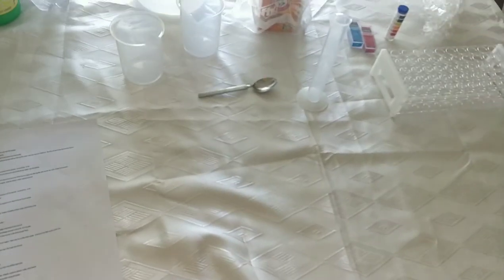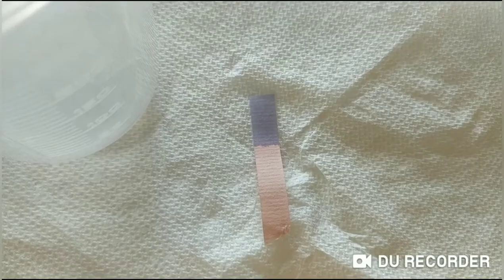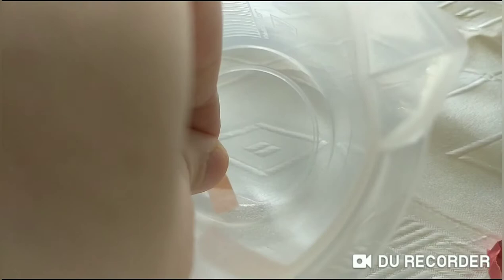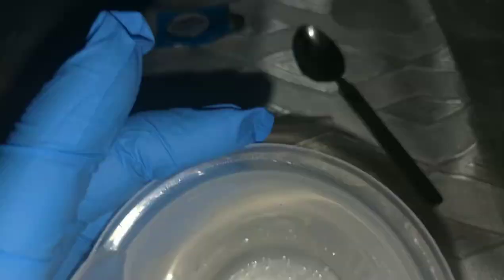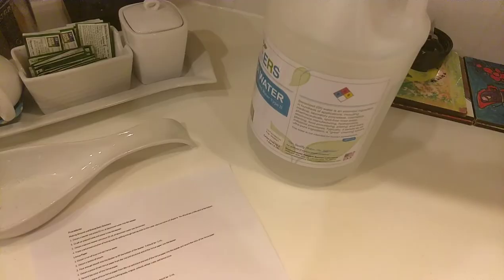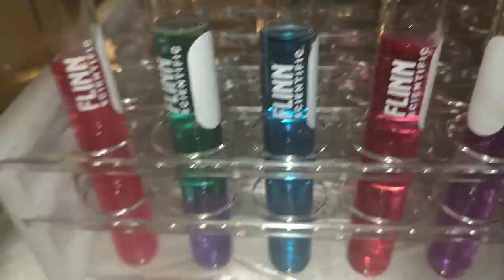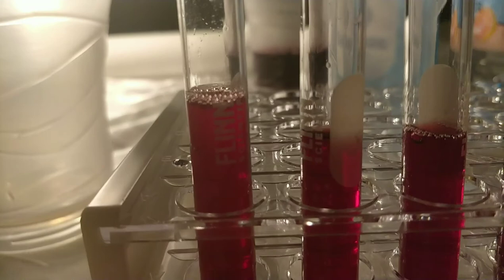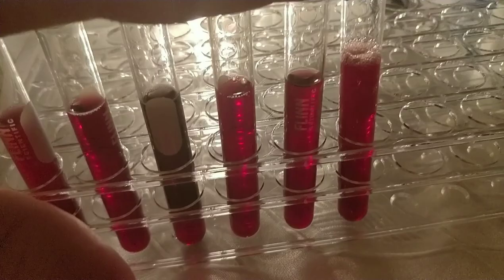pH and Indicators Lab - Yannick van der Laan